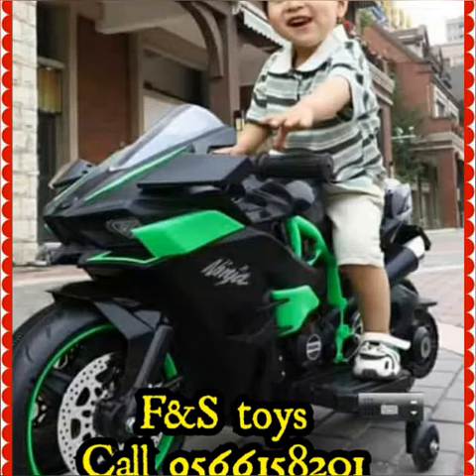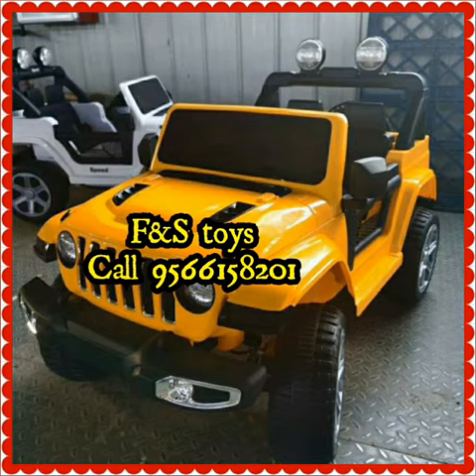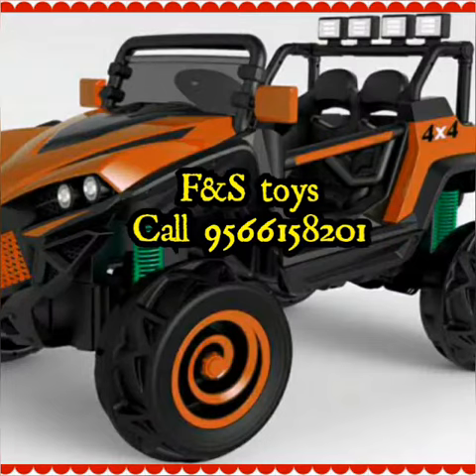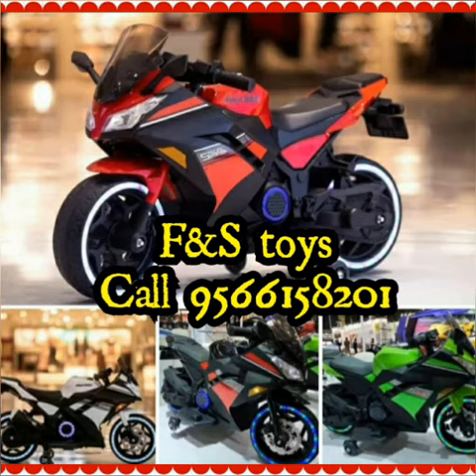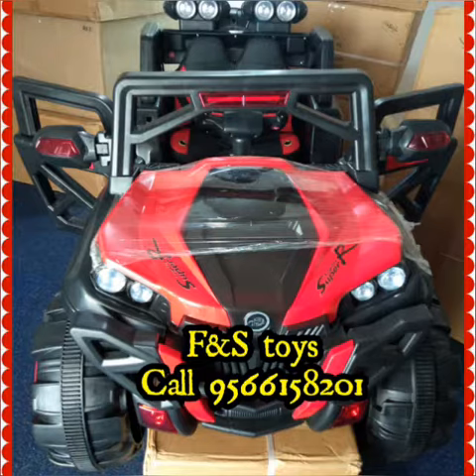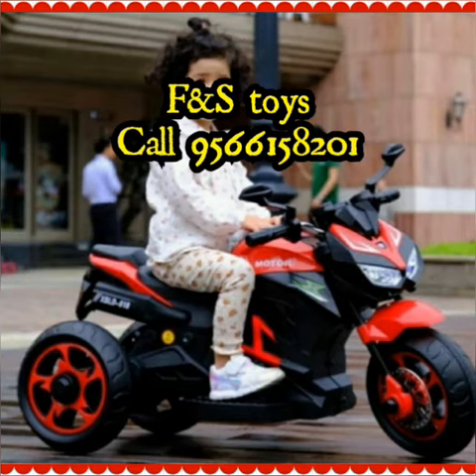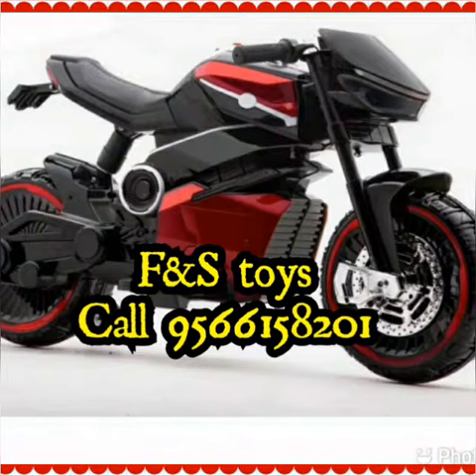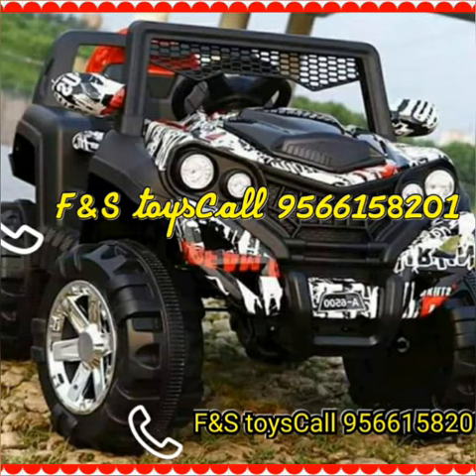F&S KIDS ELECTRIC JEEPS BIKES CARS IN LOWEST PRICES IN CHENNAI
Best BIRTHDAY BRAND NEW GIFT FOR YOUR CHILDREN, NO FAKE PRICES, DELIVERY OPTION is available, charges apply. All types of  brand new battery bikes, cars and jeep model available in WHOLESALE PRICE, CREDIT CARD ACCEPTED. EMI OPTION AVAILABLE FOR FEW BANKS CREDIT CARD ONLY.
Bike price 2400 to 8300(1 to 12 years)
Cars price 3700 to 12500(1 to 10 years)
Jeep price 6999 to 17500(1 to 12 years)
 F&S(FATHER AND SONS TOYS BIKES AND CARS)- 9AM to 10 PM working time, FREE CAR PARKING IS AVAILABLE.
     No:27, Sri Mahalakshmi nagar,kollapakkam, PORUR(backside of MUGALIVAKKAM)
    Landmark NEAR St.Francis international school, CHENNAI-128
     MOBILE:95661/58201(what's up number), 73389/42533
We have more models on display u can select from our widest range of products for the kids.
(Note: The picture is shown above is just for models)